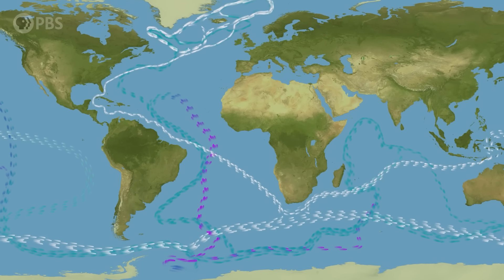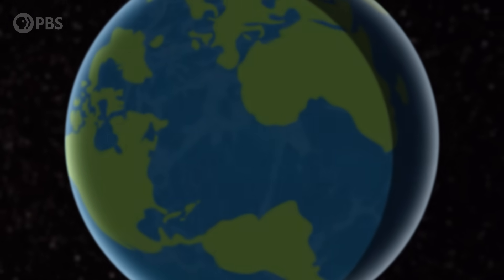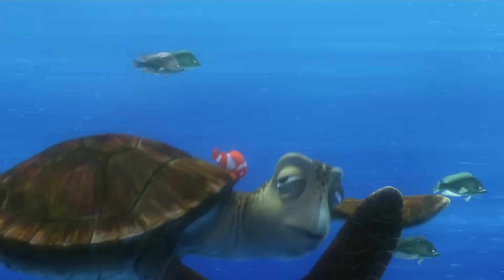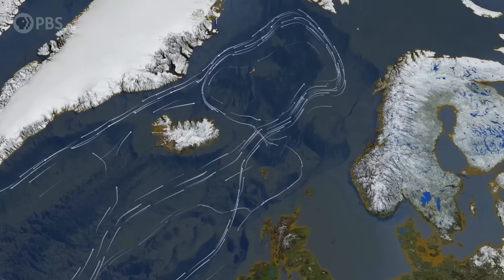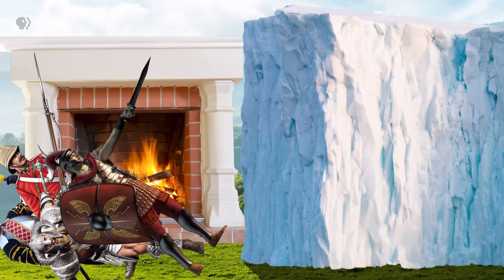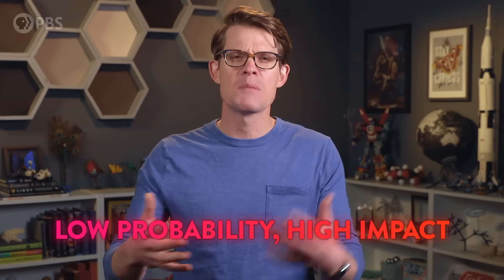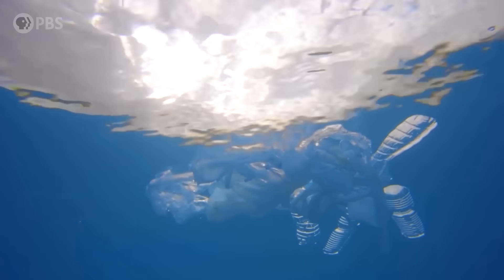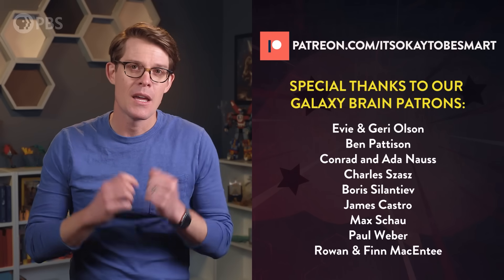Is Earth's Most Important Ocean Current Doomed?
Ocean currents are our planet’s circulatory system, and they keep everything from ecosystems to the climate healthy. But we’re changing Earth in ways that threaten to disrupt and even break critical ocean currents like the planet-wide Great Ocean Conveyor. This could have devastating effects on our future. In this video, we explain how ocean currents work, how climate change is threatening to disrupt them, and what we can do to stop that from happening.

Big Thank you to our Brain Trust Patrons:

Andrew Campbell
Robert
Brian Chang
Roy Lasris
Javier Soto
dani bowman
David Johnston
Zenimal
Salih Arslan
Baerbel Winkler
Robert Young
Amy Sowada
Benjamin Teinby
Eric Meer
Peter Ehrnstrom
Dustin
Marcus Tuepker
Karen Haskell
AlecZero